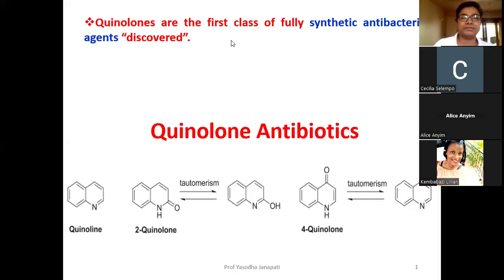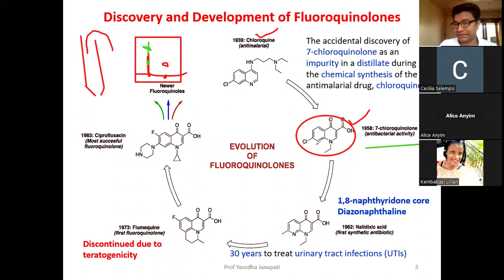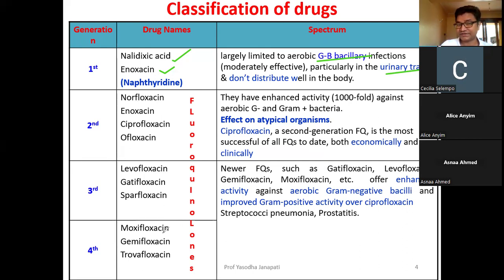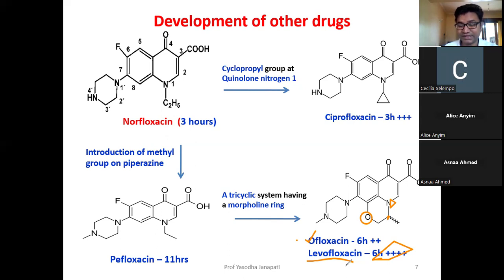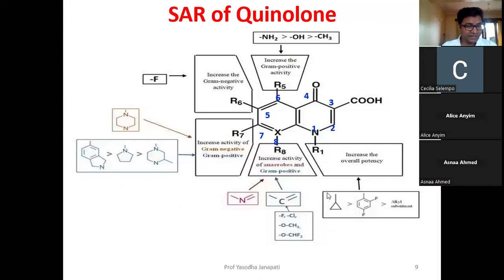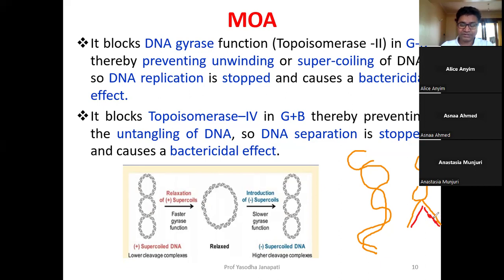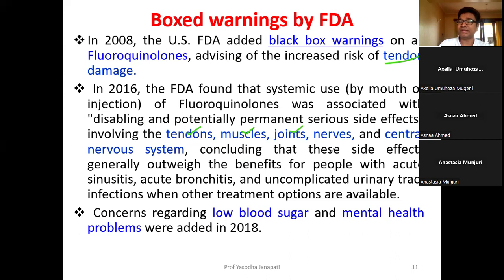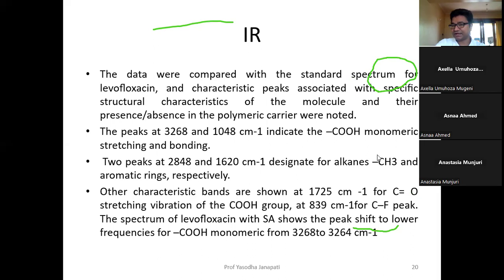Quinolone Antibiotics SAR Medicinal chemistry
Learning outcomes
1. Quinolone Antibiotics Drugs Introduction.
2. Discovery and Development of Fluoroquinolones.
3. Classification of drugs
4. SAR of Quinolones
5. MOA
6. Boxed warnings by the FDA
7. Toxicity Associated with Fluoroquinolones
8. How do Fluoroquinolones cause metal complexation?

Activities
1. Read the chapter from the course textbook Foye's Principles of Medicinal Chemistry Chapter 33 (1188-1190)
2. Read the chapter from the course textbook Wilson and Gisvold's Text Books of Organic Medicinal and Pharmaceutical Chemistry Chapter 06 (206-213)
3. Read the chapter from the course textbook Patrick Introduction to Medicinal Chemistry Chapter 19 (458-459)